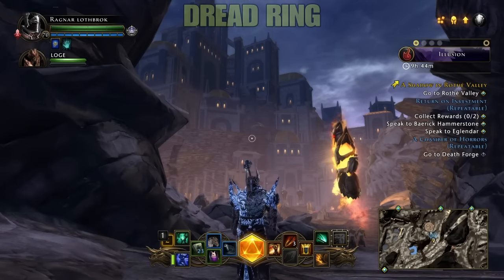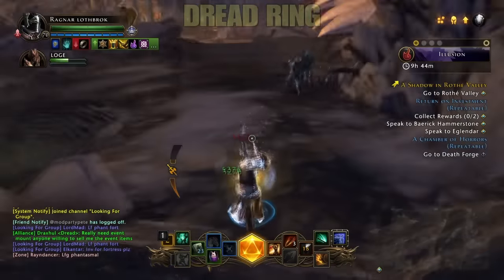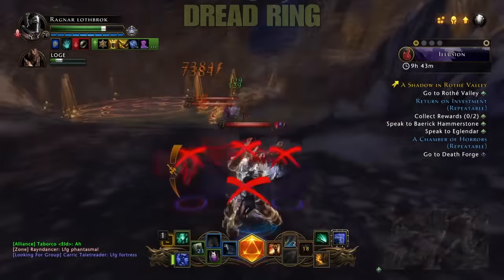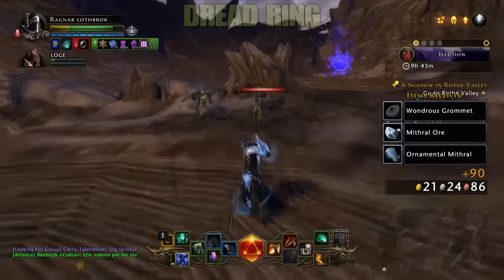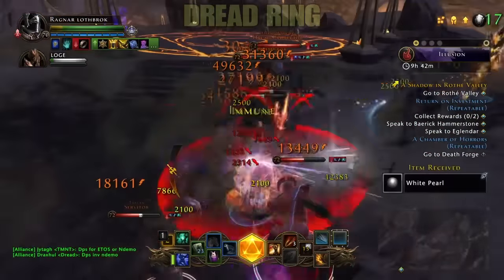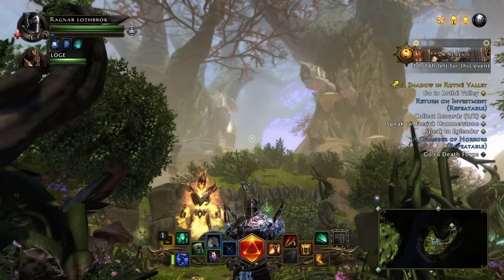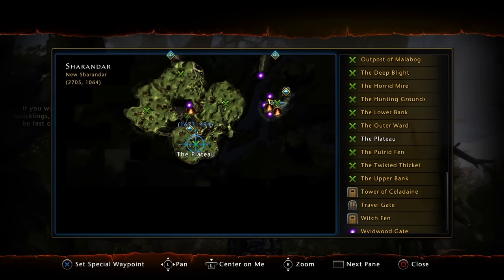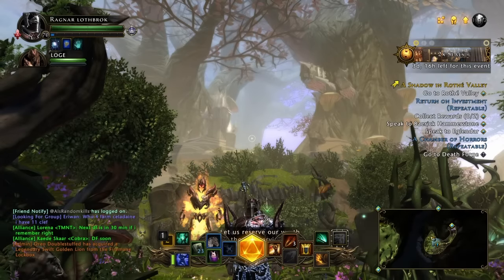NEVERWINTER WHERE TO FARM, (enchantments,runestones,event currency,gold and more)MOD 10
HEY GUYS HERE ARE SOME OF THE PLACES I USE TO FARM, LET US KNOW WHERE YOU FARM.

head over to my facebook page follow and drop a like :D